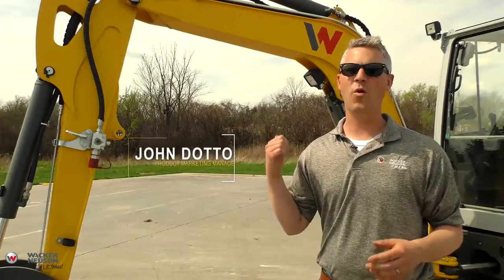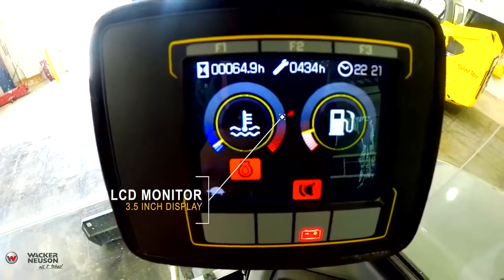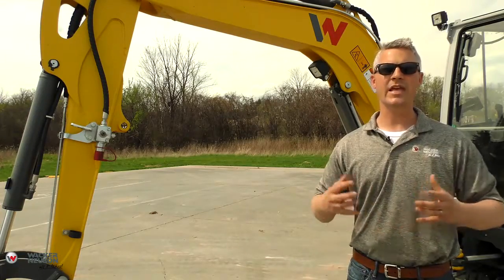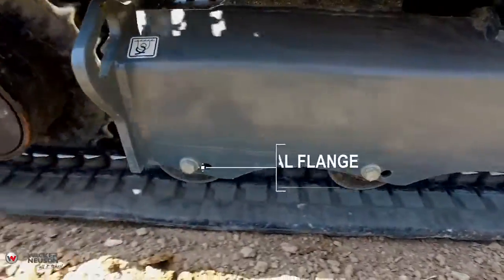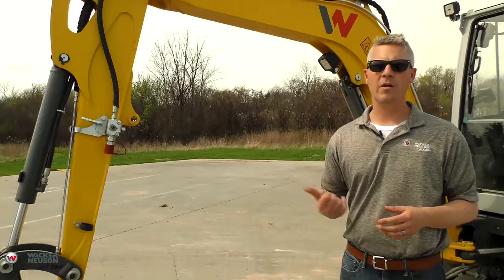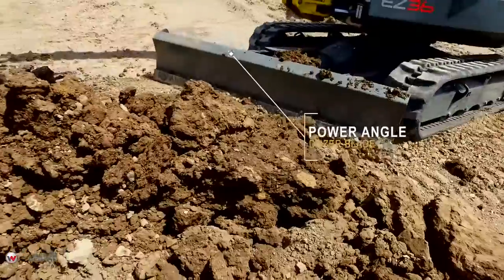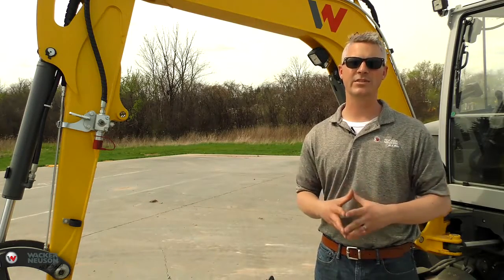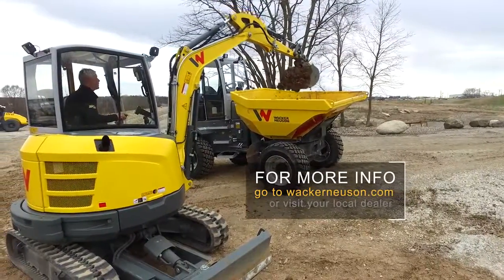Wacker Neuson EZ36 Minimum Tail Swing Excavator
Wacker Neuson EZ36